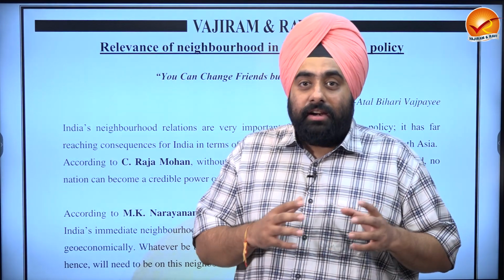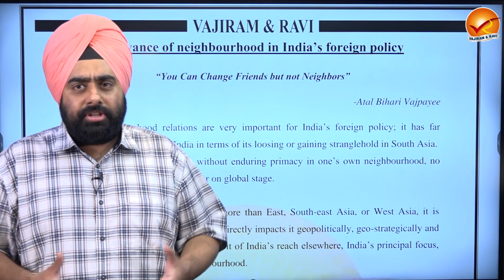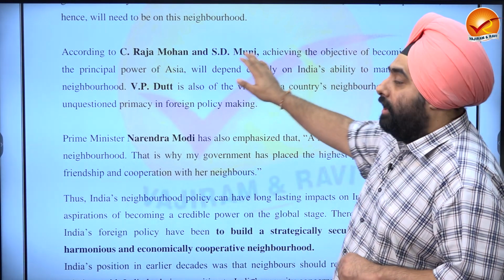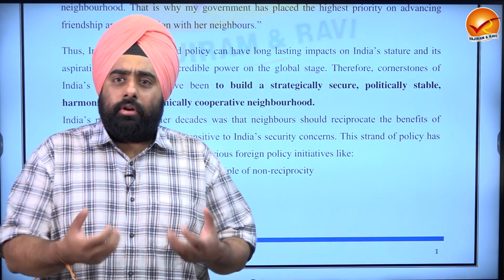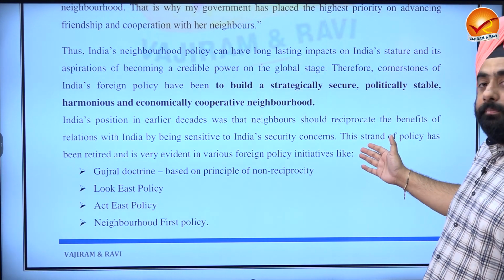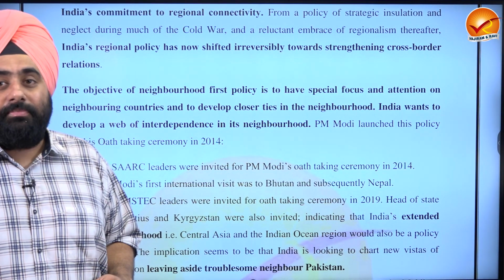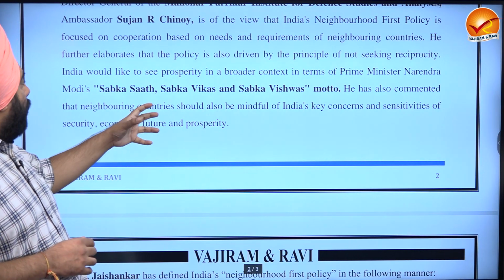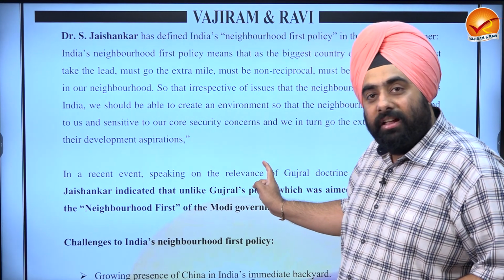PSIR Optional - Relevance of neighbourhood in India’s foreign policy || Paper-II || UPSC || IAS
International relations attempts to explain the interactions of states in the global interstate system, and it also attempts to explain the interactions of others whose behavior originates within one country and is targeted toward members of other countries. Here in this video Mr Iqbal Singh sir a renowned faculty for PSIR optional (Vajiram and Ravi IAS) from his vast teaching experience sharing insight on the topic of Relevance of neighbourhood in India’s foreign policy in Paper-II of PSIR optional.

Handout download link.